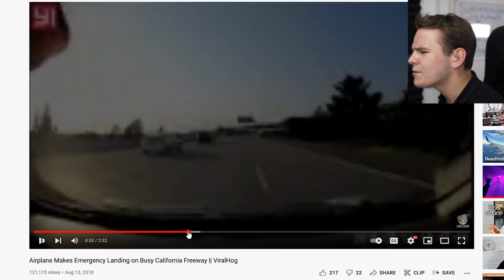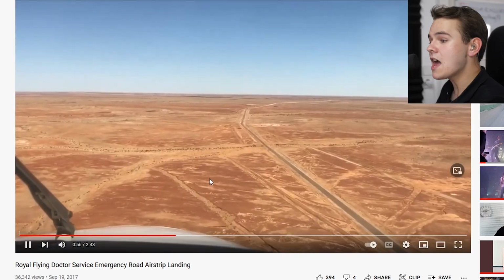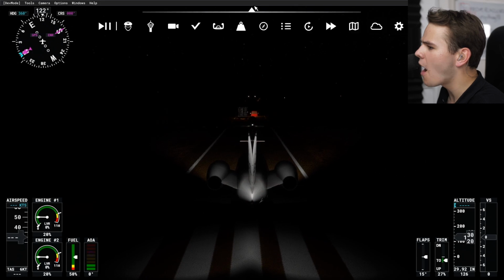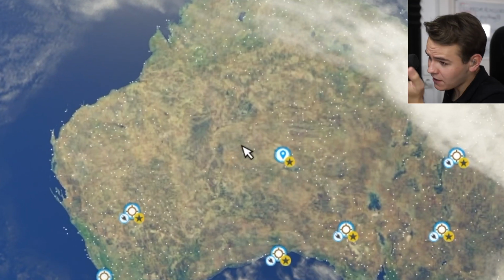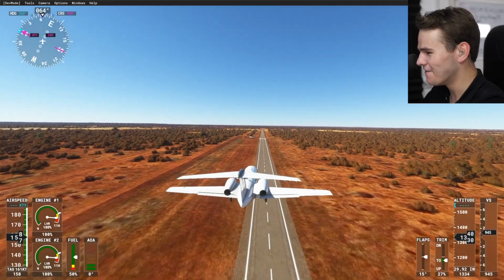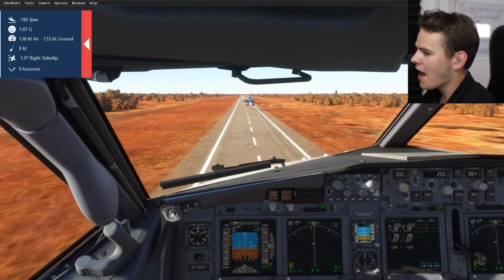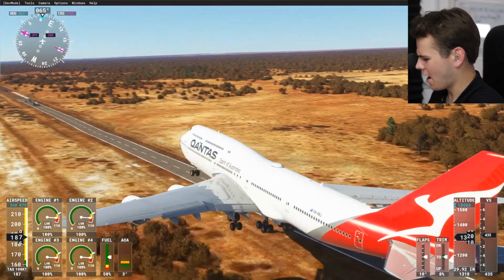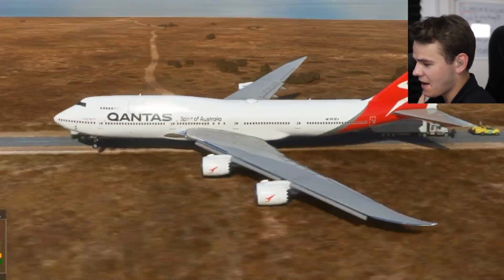This Public Road Is ALSO AN AIRPORT??? - Flying In Australia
Today's Video: Public Roads That ARE ALSO AIRPORT RUNWAYS

PC:
16" MacBookPro for editing.

©Swiss001 2021